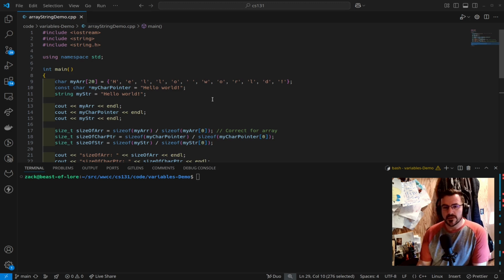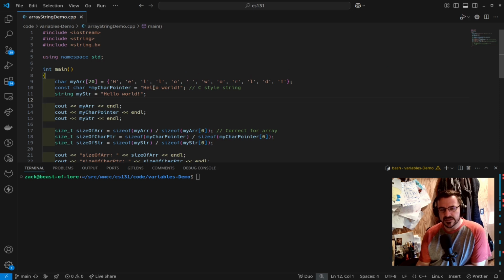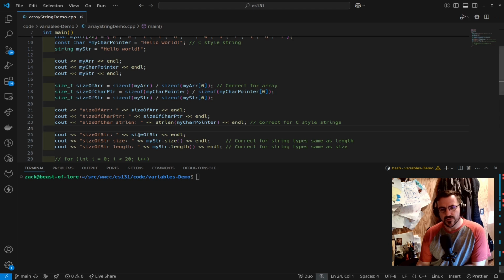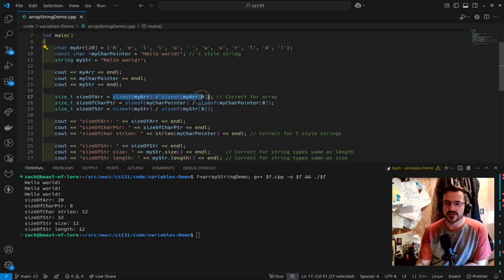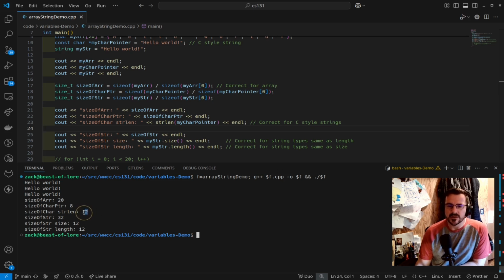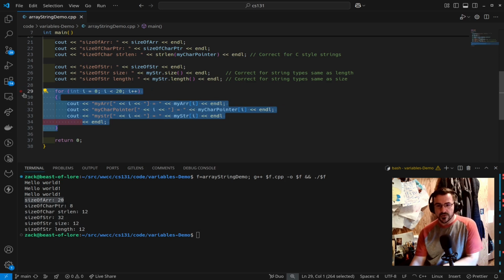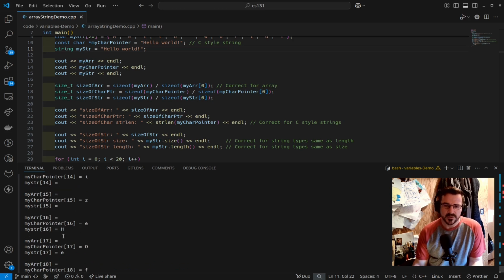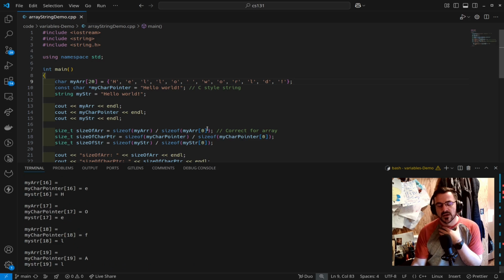C++ - Strings And Arrays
In this video we cover arrays and strings, showing how they relate to one another.